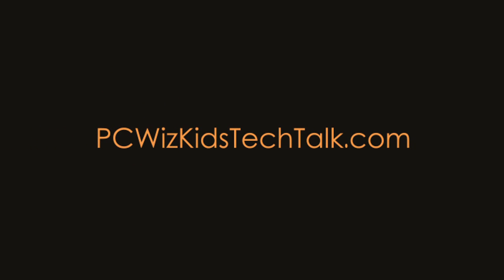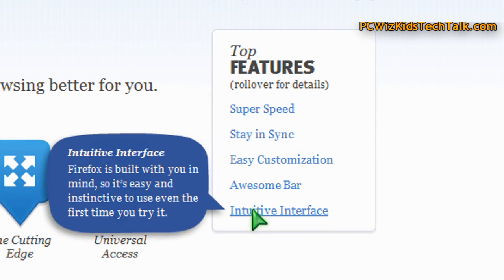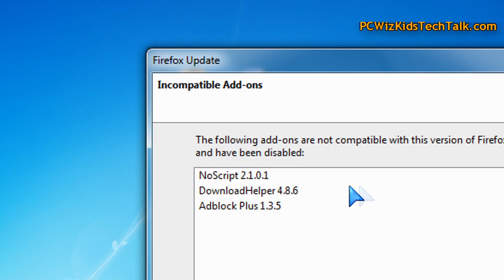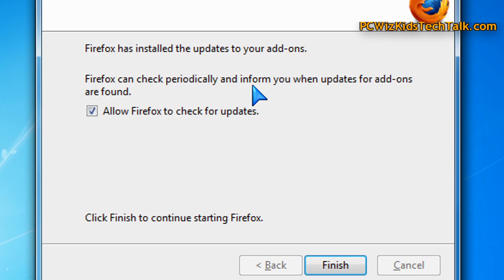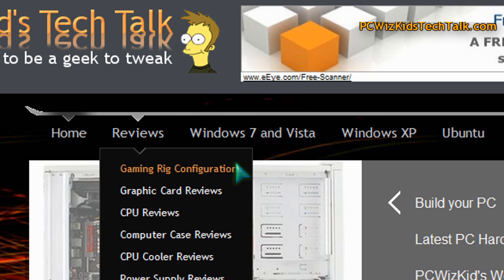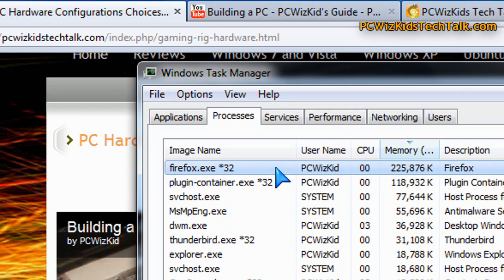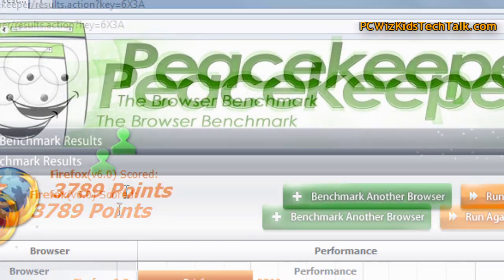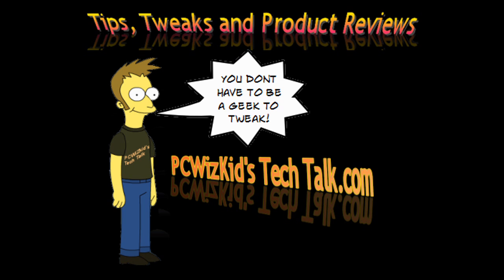Firefox 6.0 Final First Look Review